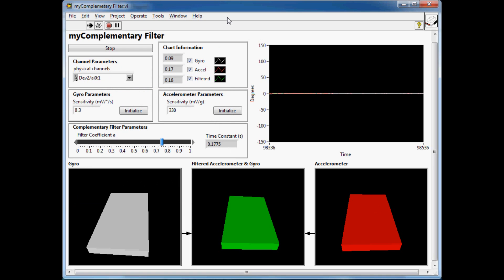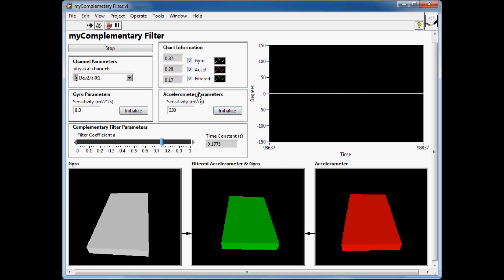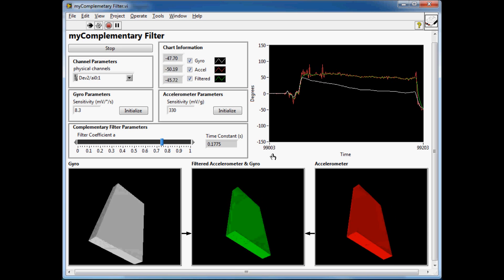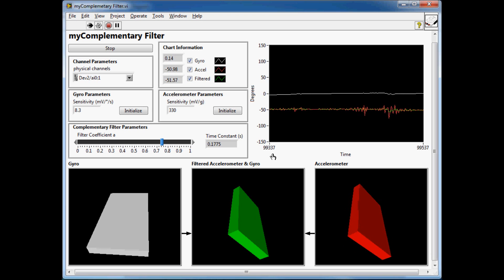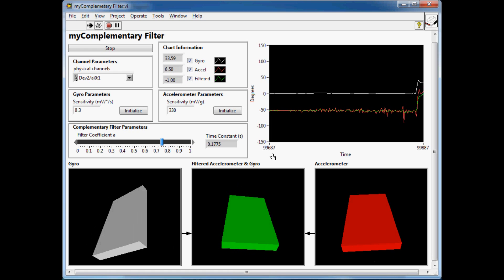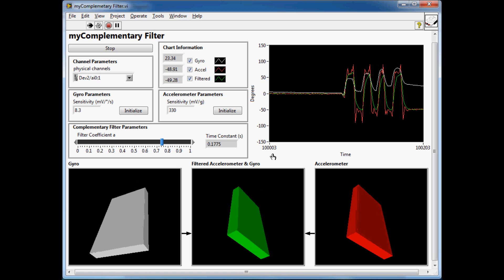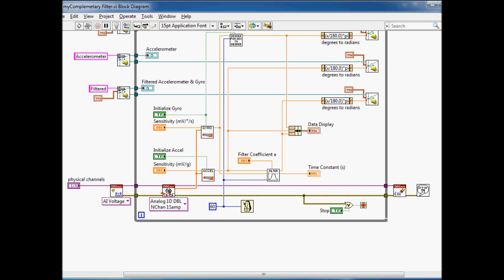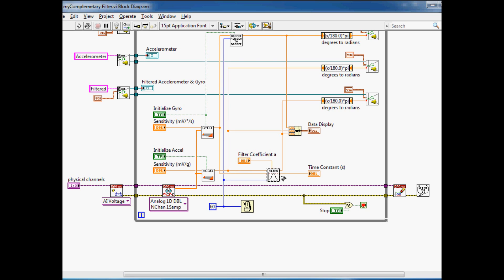myComplementary Filter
The theory and implementation of a complementary filter using an accelerometer, a gyroscope, a National instruments myDAQ and National Instruments LabVIEW.